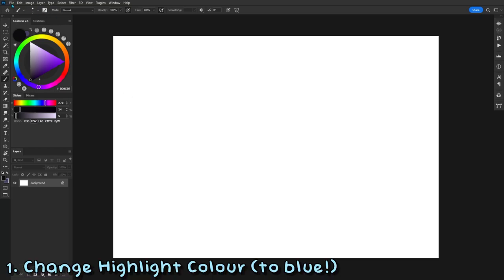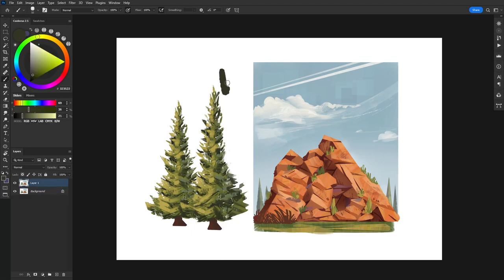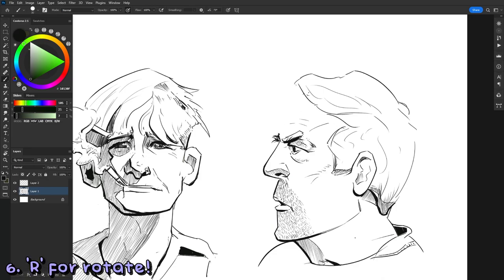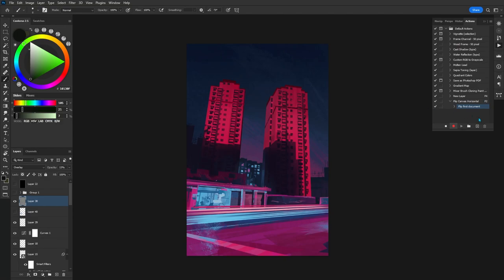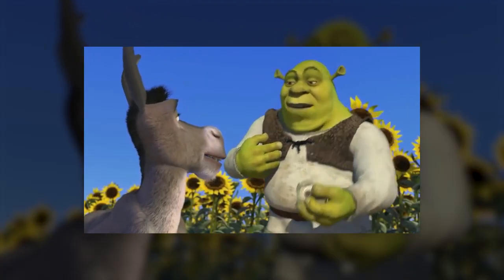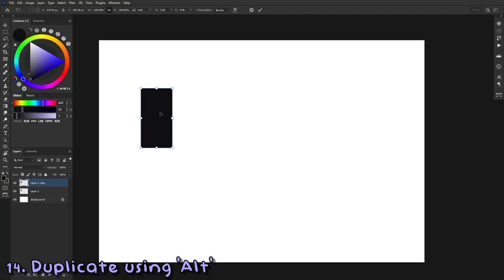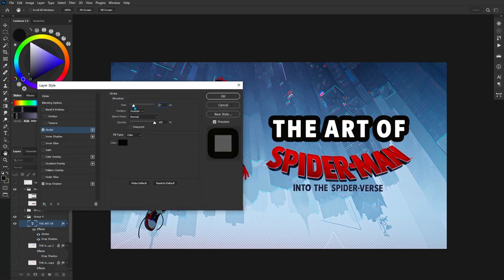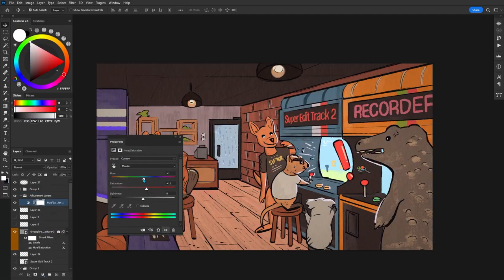20 Photoshop Tips & Tricks for Digital Artists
Whether you’ve been using Photoshop for 10 years or you’re a complete beginner, I want to share 20 tips and tricks today that’ll help speed up your workflow and get you creating even faster and more efficiently. Some of these are quite unknown so I hope this helps you out!

Music 🎼:
Places - KaizanBlu
I Deserve You - KaizanBlu
Take Me With You - KaizanBlu
4am - KaizanBlu

Chapters:
0:00 Intro
0:25 1. Change highlight colour (to blue!)
0:46 2. Use the lasso tool more
1:14 3. Change keybindings of tools
1:58 4. Paste in place!
2:28 5. Locking transparent pixels
3:13 6. 'R' for rotate!
3:34 7. Save/load selections
4:08 8. Photoshop Actions
4:56 9. Load Files into Stack
5:21 10. Export as layers
6:06 11. Layer colours
6:25 12. Organising layers
6:58 13. Finding layers using 'v'
7:26 14. Duplicate using 'Alt'
7:38 15. Warp a shape properly!
8:04 16. Let me solo (the layer)
8:31 17. Use FX for text
8:54 18. Quickly fill text colours
9:12 19. Convert to Point Text
9:32 20. Use adjustment layers!